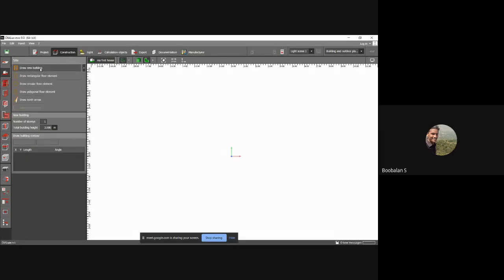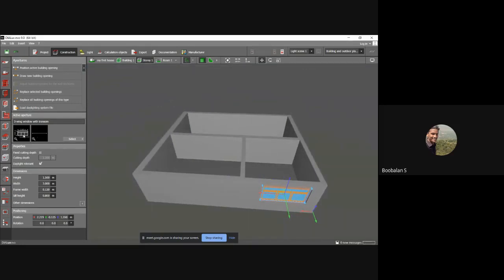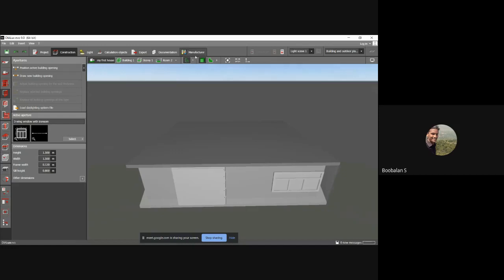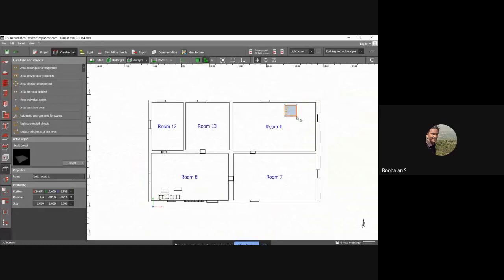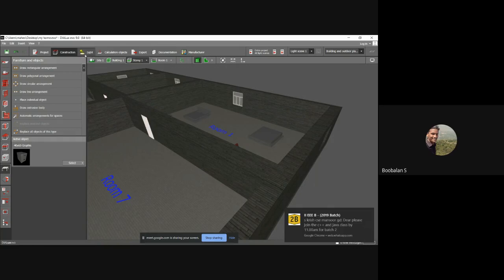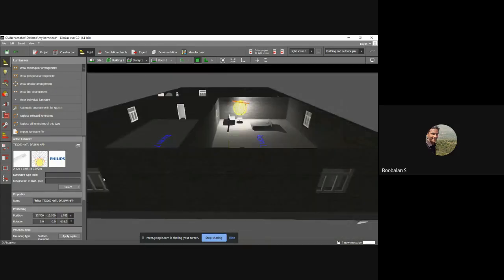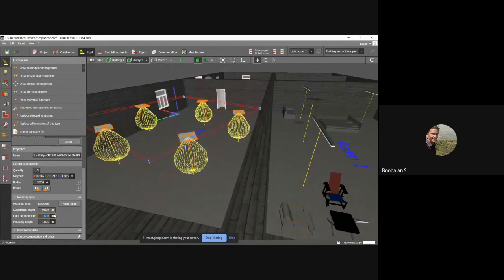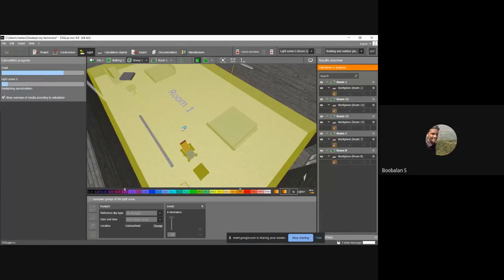DIALUX EVO Tutorial Home Lighting Calculation